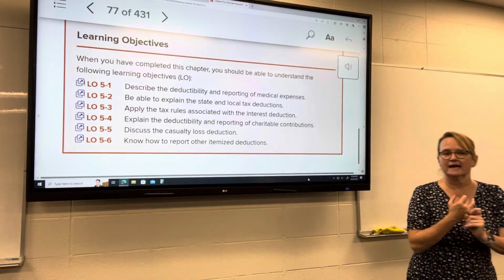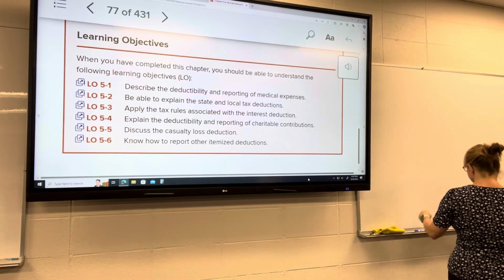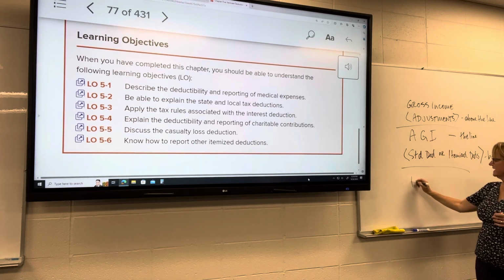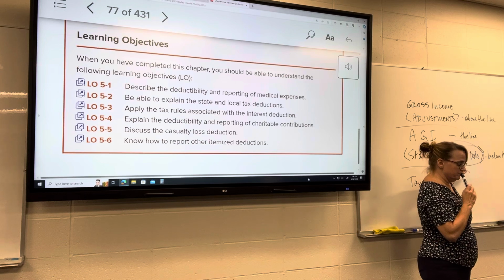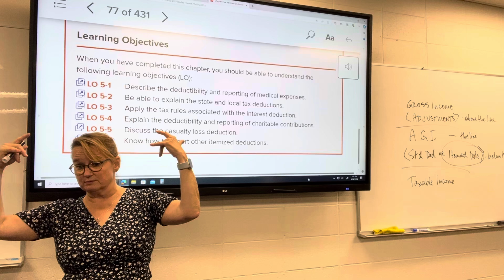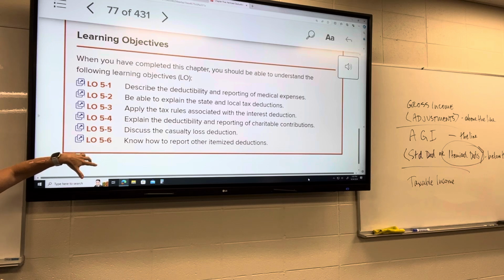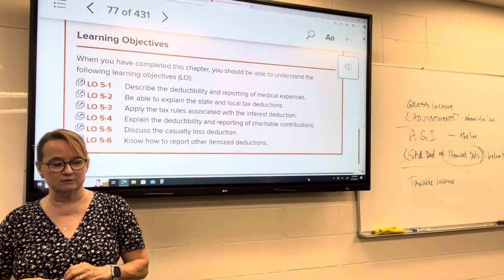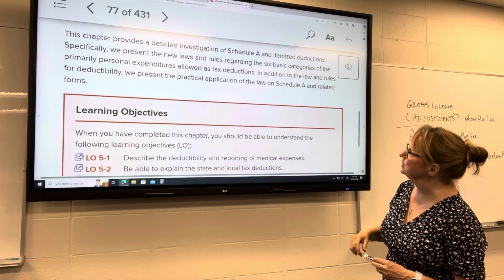Income Tax Accounting, Fall 2024, Chapter 5, introduction, part 1